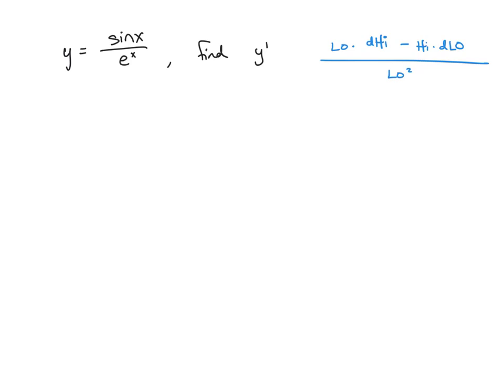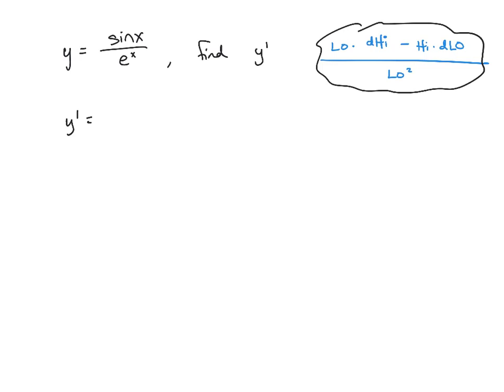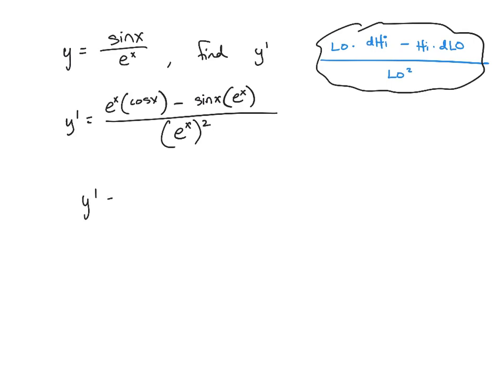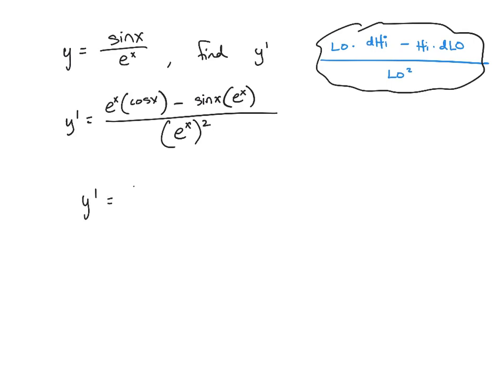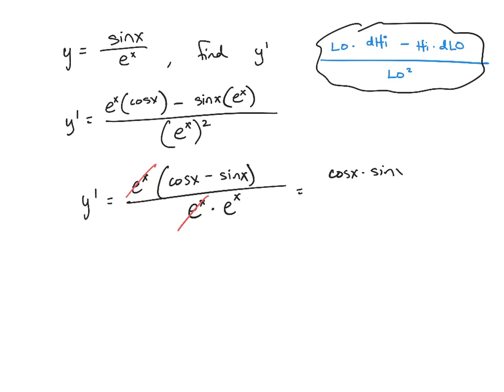quotient rule example 2